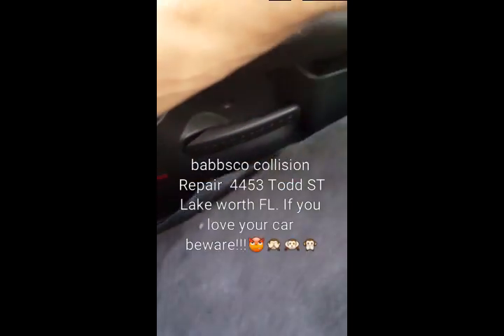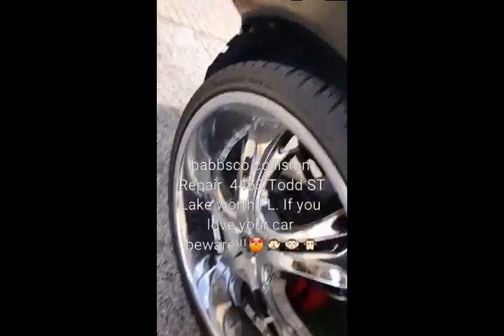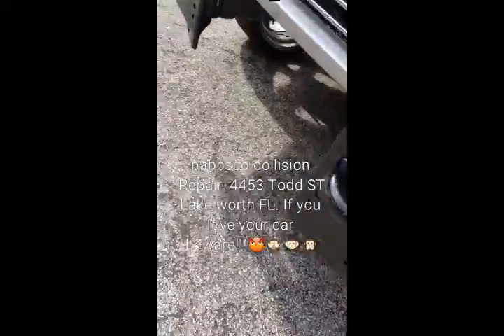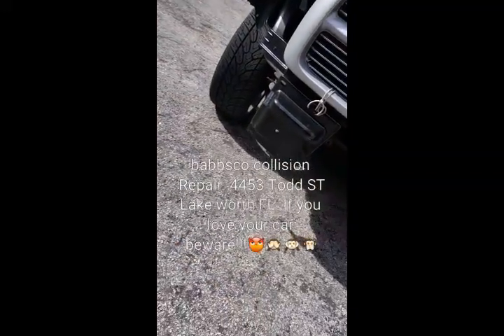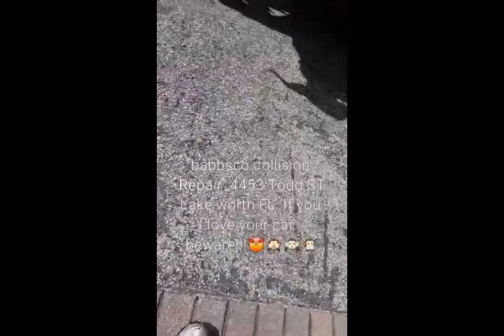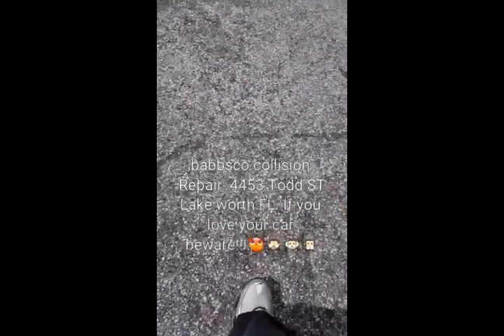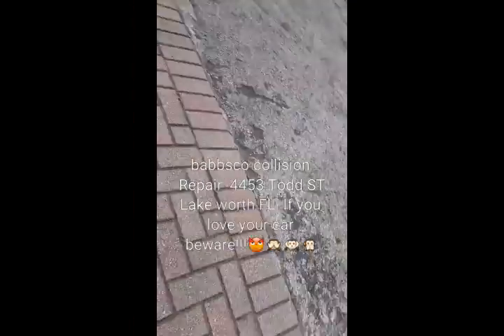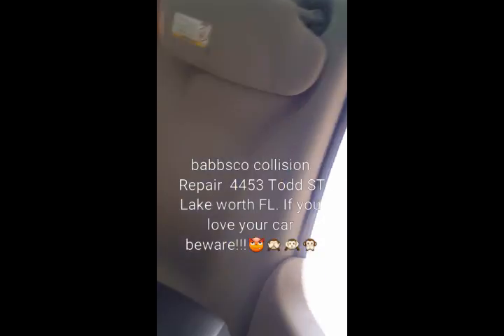babbsco collision repair Lake Worth FL Beware!!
Babbsco doesnt use the fancy carolina frame staightening machine. I did a pop visit and is was in the back being pulled by chains. Plus they didnt even line it up and caused 1500 damage in body / paint and ADMITS IT HERE!!